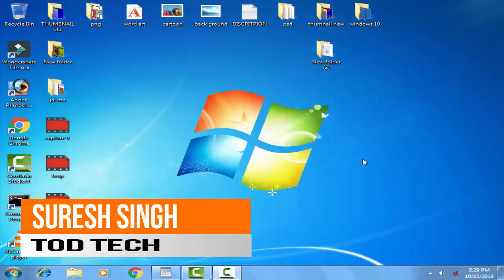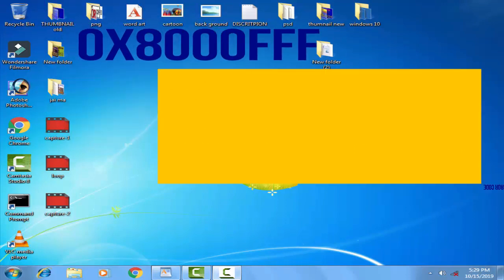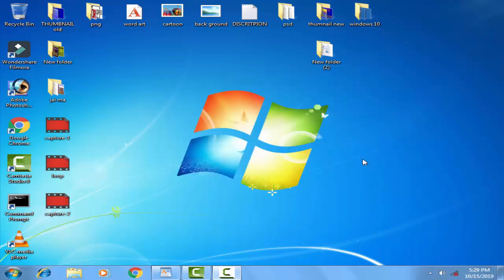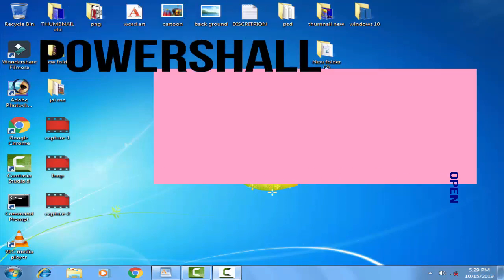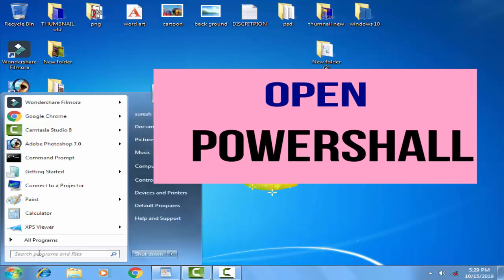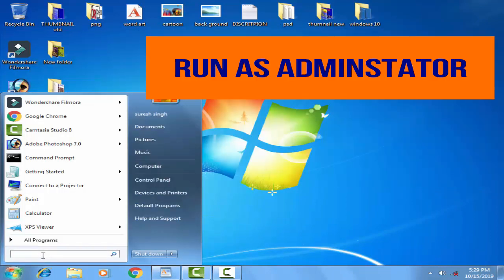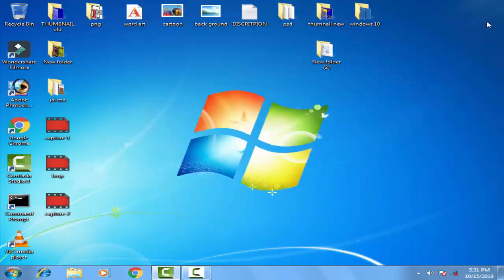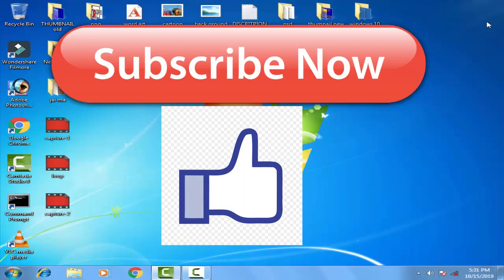Fix Windows Update Error 0x8000ffff in Windows 10/8/7 [2020] easy method in just 5 mint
in this videio i have showed how you can easily fix the error code 0x8000fff  by follwing few step by your self with the help of the command prompt menu just have to write some command and your problem will be fix by your self thanx for wathing the video hope you like it

Fix Windows 10 Store Error 0x8000ffff | Server Stumbled

Tutorial Solucion a Error en Tienda Xbox 0x8000FFFF Facil y Rapido

💡Как исправить ошибку 0x8000ffff?💥

Error 0x8000FFFF en Windows 10/8/7 I SOLUCIÓN 2019

Fix Error 0x8000ffff

How to Fix Windows 10 Store Error Something Happened on Your End

Edius open data /unlock projects Super x pro

SYSTEM RESTORE WINDOWS 10 TUTORIAL

How to Fix Error Code 0x8000FFFF in Windows 10.

Edius Batch Export Mp4 Render

How to Fix Windows 10 Store Error 0x8000ffff

Could not open mov file in Edius 8 I 9

How to Fix Windows 10 Error, Fix windows 10 problem, windows 10 troubleshooting, solve windows 10 error
Security Monthly Quality Rollup for Windows 7 for x64 based Systems KB4054518